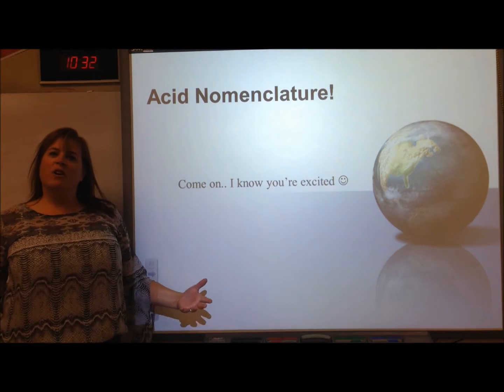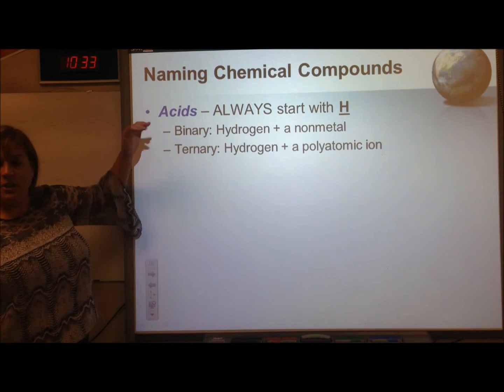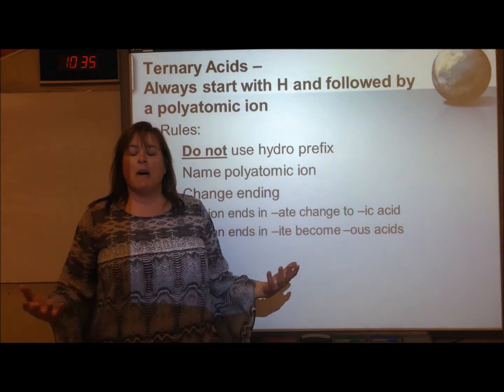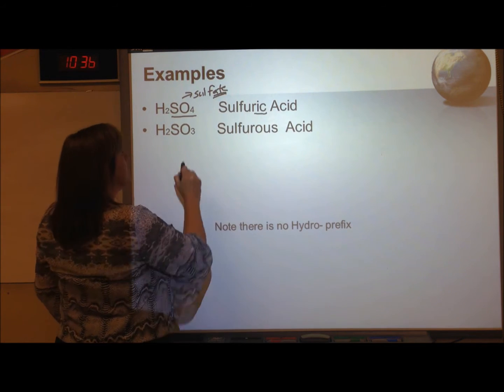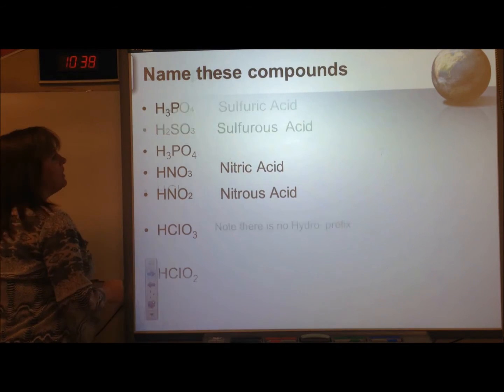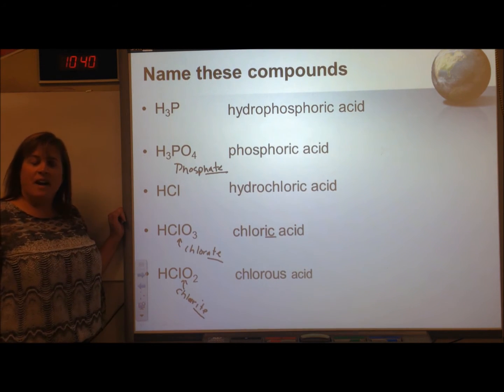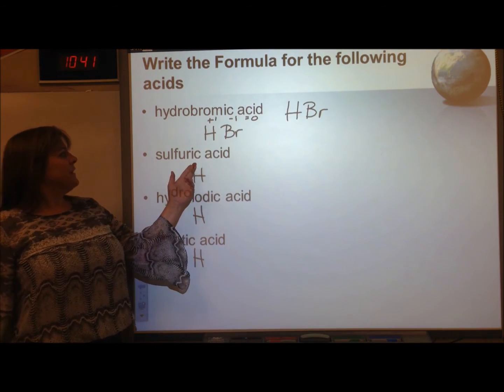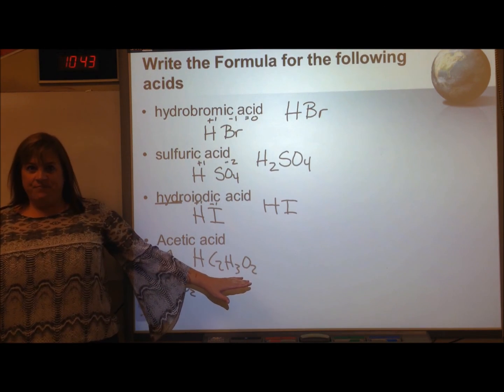Chemistry Nomenclature: Acid Nomenclature